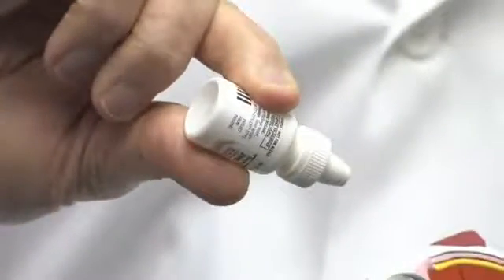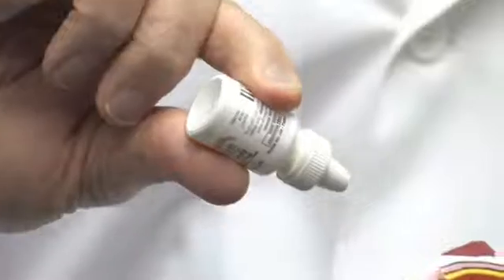Home Remedies for Conjunctivitis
Home Remedies for Conjunctivitis. Part of the series: Eye Health & Optometry. There are home remedies for bacterial conjunctivitis, which include taking boric acid or using an eye cup to cleanse the eye, but viral conjunctivitis must be treated professionally by a physician. Learn more about the differences between bacterial and viral conjunctivitis with information from a practicing optometrist in this free video on eye health.